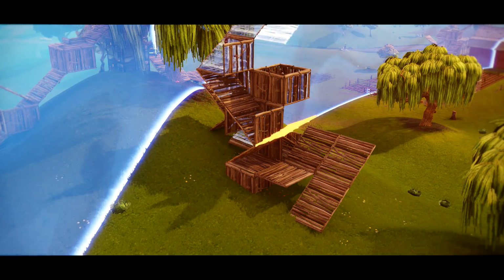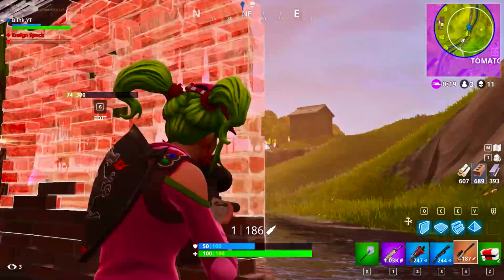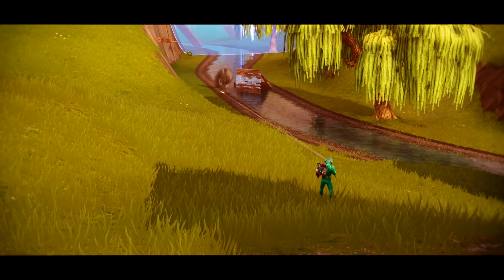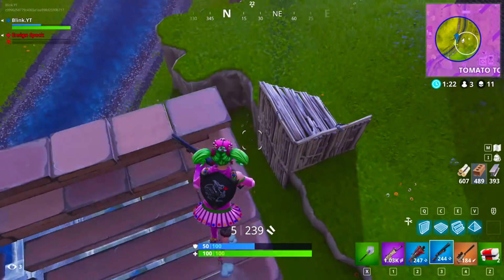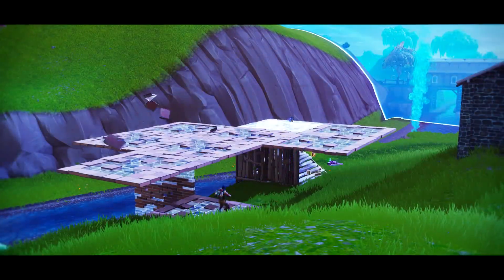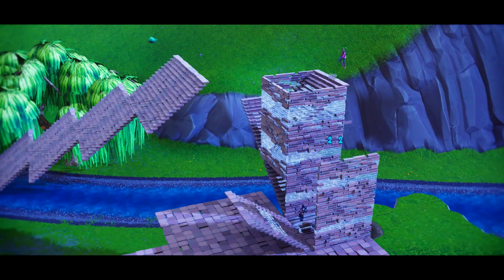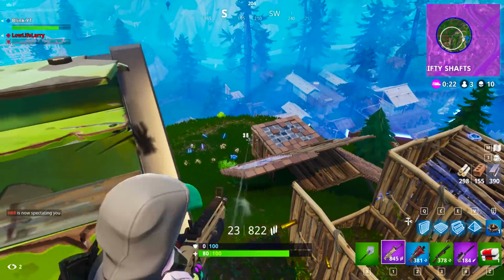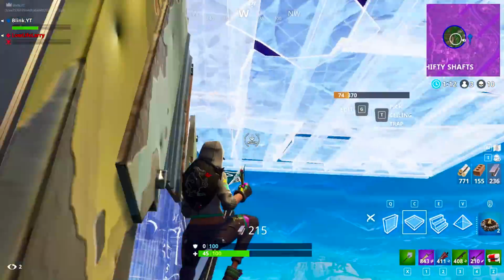Solo Vs Duo | Endgame Without Teammate Guide | Tips & Tricks | Fortnite Battle Royale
We will be talking about End Game Scenarios Solo Vs Squad (1v2)! These tips and tricks will help you win more games and avoid mistakes! This will help you guys win more fights with these techniques / methods. These are methods, tactics & Tips & Tricks that can help you win more!

─   Fighting Solos Vs Duo Tips and Tricks (Legend)

● 0:28 Enemies Tunnel Visioning
● 2:10 Pinching 2 Players Fighting / Getting Spammed
● 4:35 Pushing When 2 Teams Are Fighting
● 6:29 Fighting Players That Don't Push Together

● Mouse: Zowie FK2
● Keyboard: Coolermaster SGK-4000-GKCL1-US CM Storm QuickFire Rapid
● Monitor: 1x BenQ 24' 144hz (XL2411) + 2x LG LED Monitor 22EN33S Series
● Headset: Audio Technica ATH-M50x
● Microphone: Audio Technica AT2035
● Interface: Scarlett 2i2

Mouse Settings:
Sense: .05
DPI: 800
ADS/SCOPE: .54